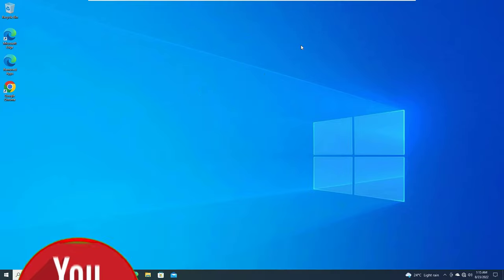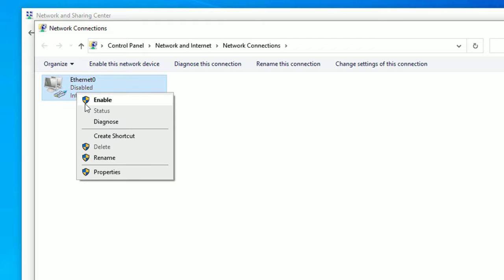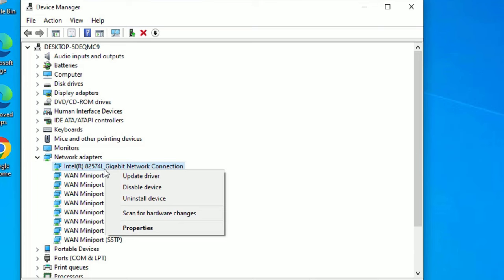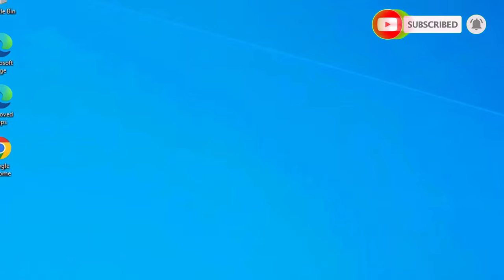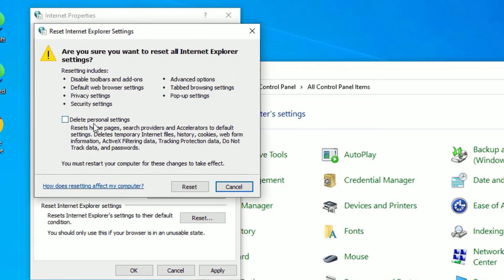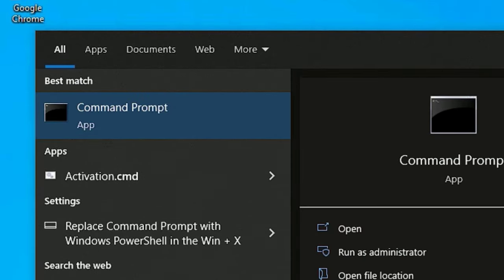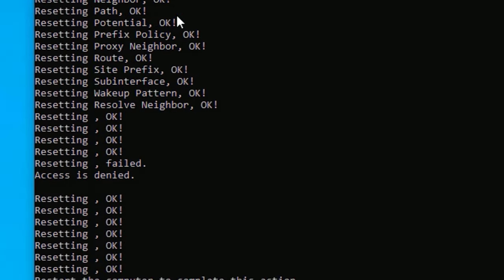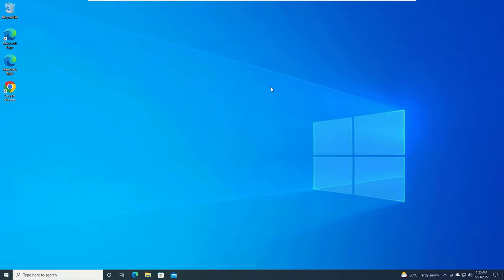Not Connected - No Connections Are Available Problem Windows 7/10 [SOLVED]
Chapters:
00:00 Intro
00:31 Network & internet
00:57 Device manager
01:29 Internet options
02:08 Run as administrator
02:52 Restart